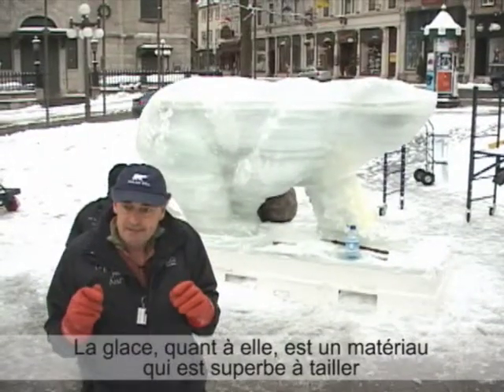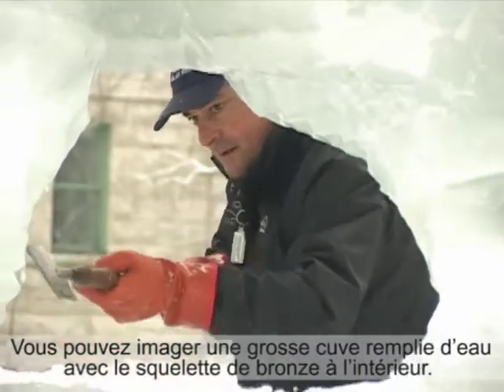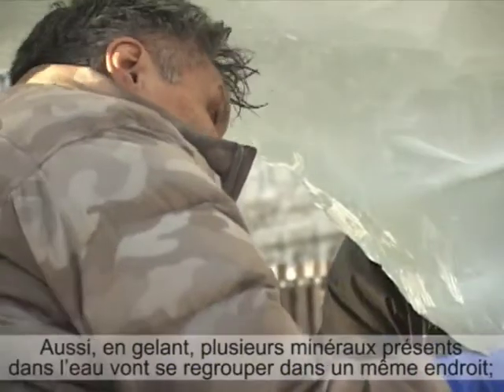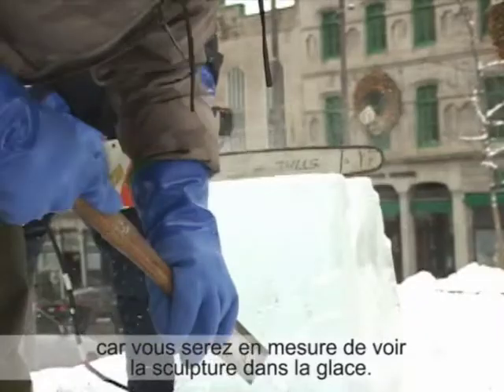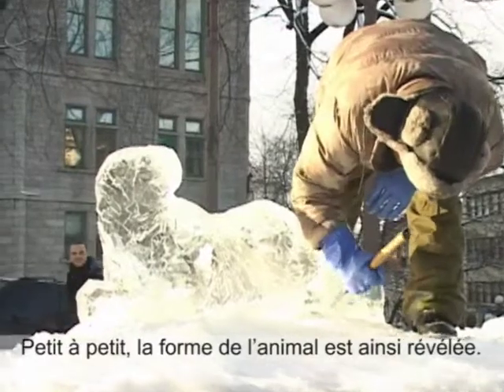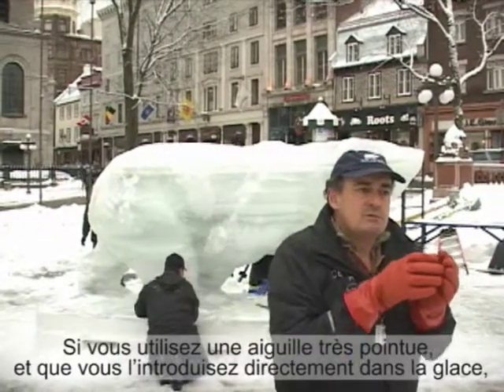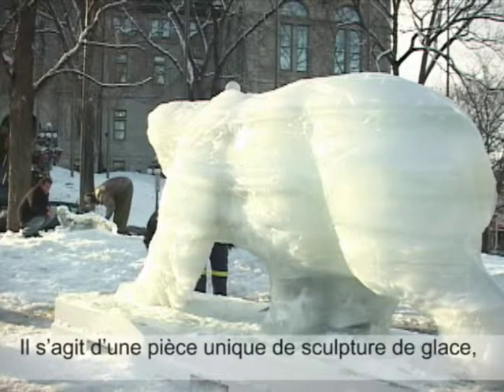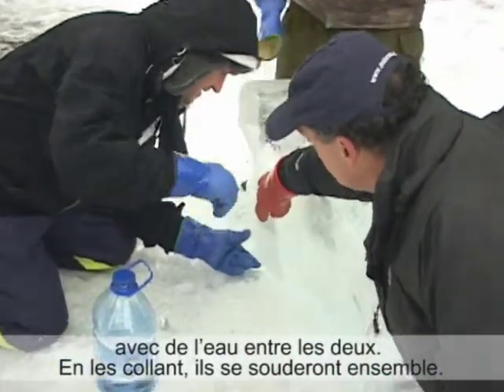Mark Coreth explique ses techniques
Dans le cadre de la campagne "Ours polaires sur Glaces éphémères", l'artiste britannique Mark Coreth nous dévoile ses techniques pour façonner l'ours de glace qui voyage actuellement au Canada pour sensibiliser l'opinion publique aux changements climatiques.